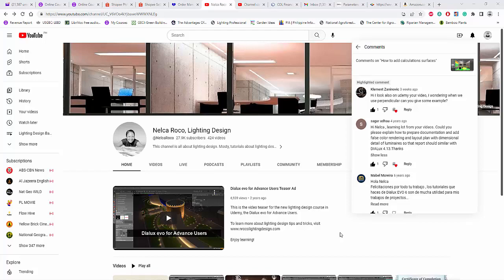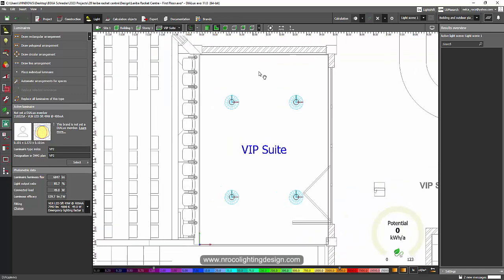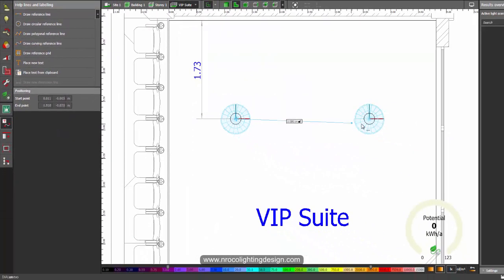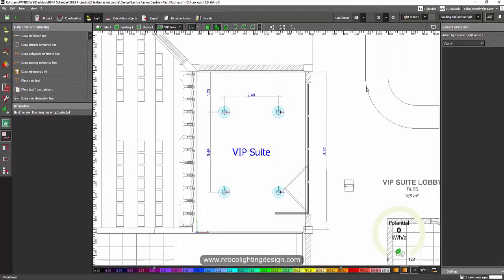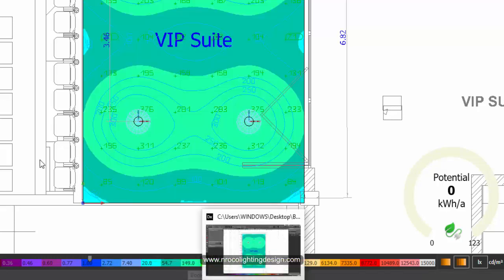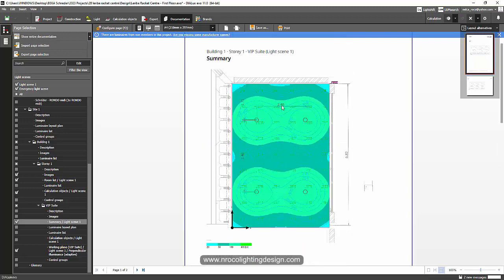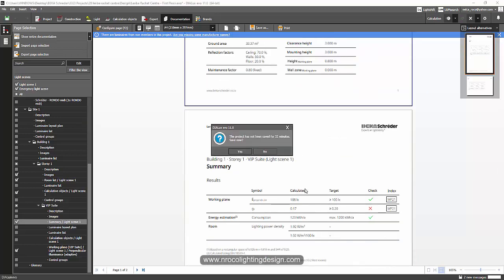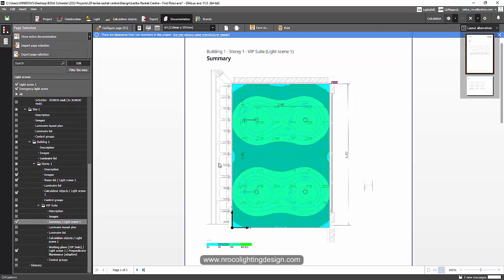How to add False color and luminaire dimension in Dialux evo report?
In this video, you will learn how to add False color and luminaire dimension in Dialux evo report similar to Dialux 4.13 version.

Enjoy learning!